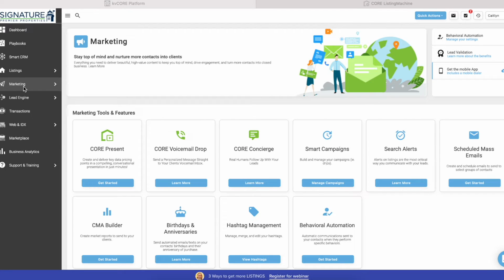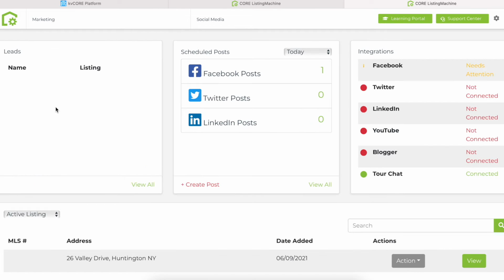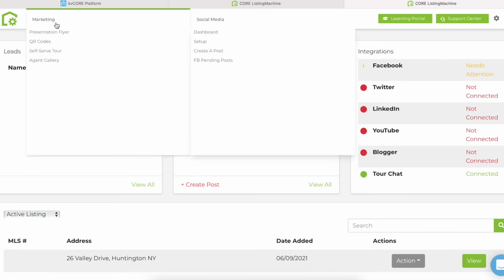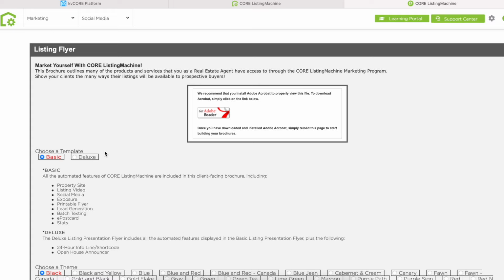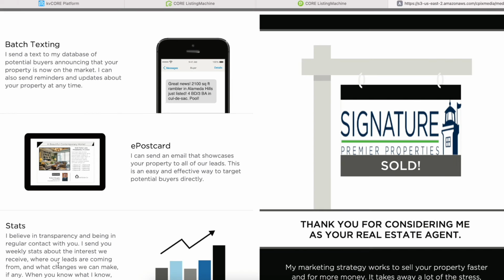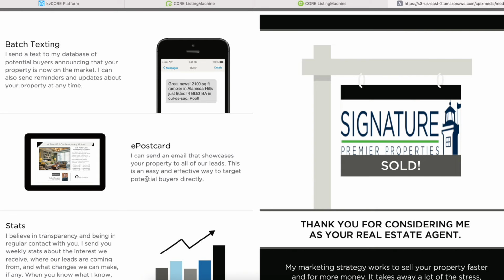Kvcore Tutorial: Presentation Flyer